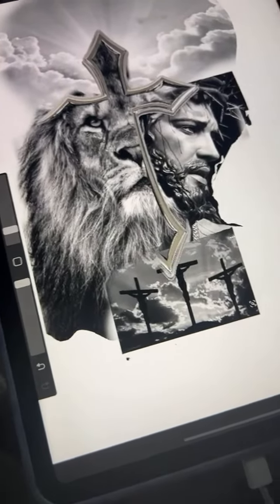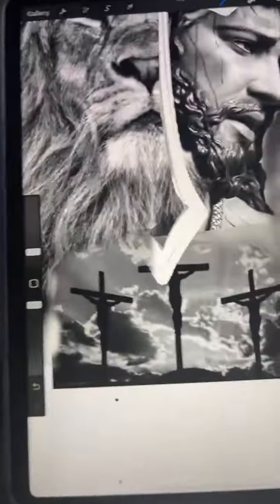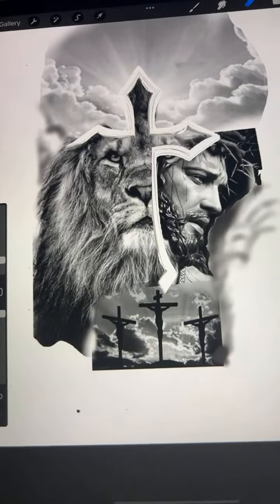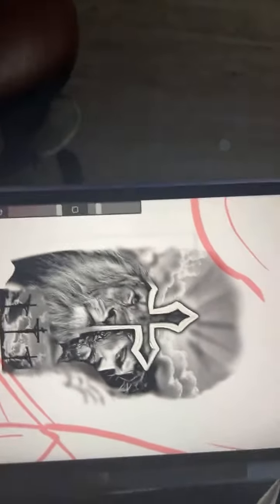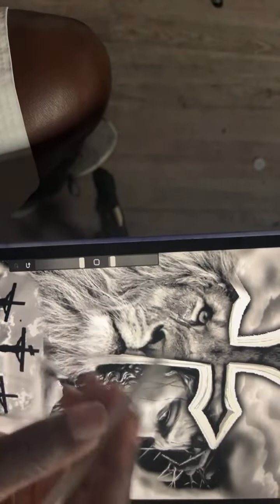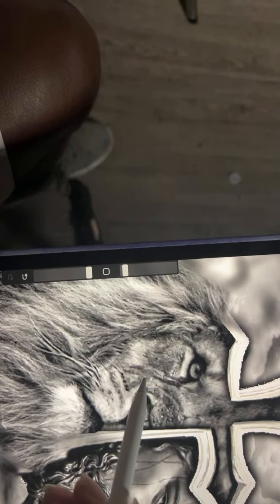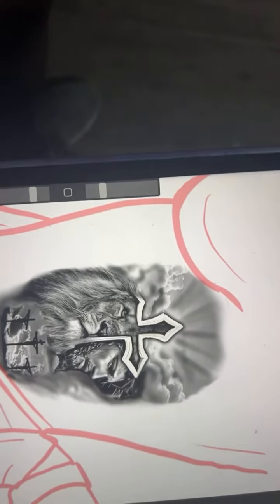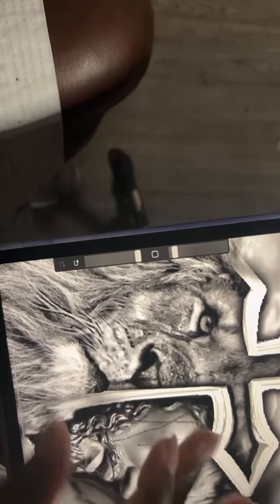Making a Procreate design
questions or concerns please let me know down in the comments below hope we both learn something from this video.

let me know if this helps you and  something you may need help with im willing to make videos according to your needs

Follow the Facebook group to learn more about how to tattoo

equipment used

tutorial, how to tattoo line work, tattoo tips for beginners, tattoo lining, how to tattoo straight lines

Speed stick

Black ink

Clean the skin

Fake skin

iPad used

Apple Pencil.
Stencil stuff

Bandage wrap

Ink caps

A&D oitment

Dr numb

Clip cord sleeve